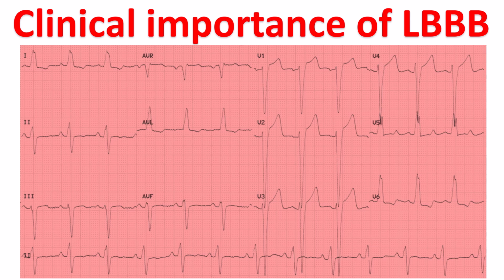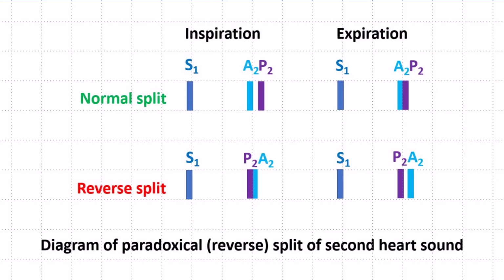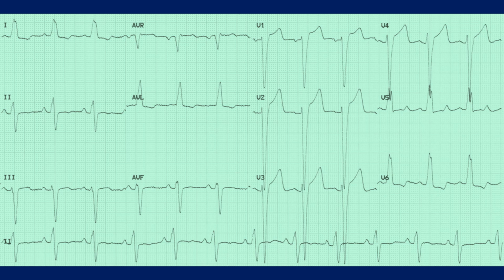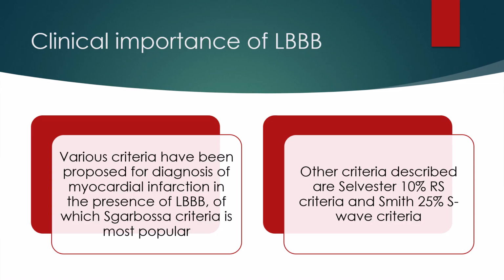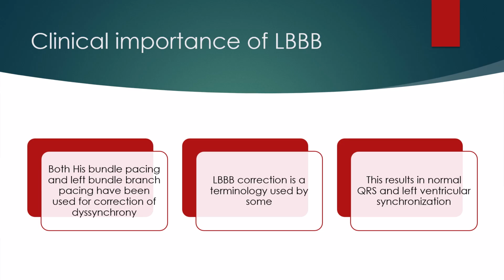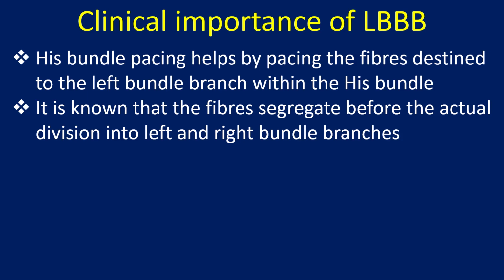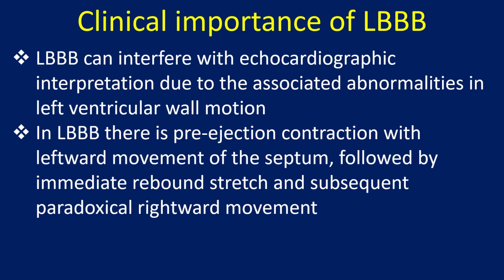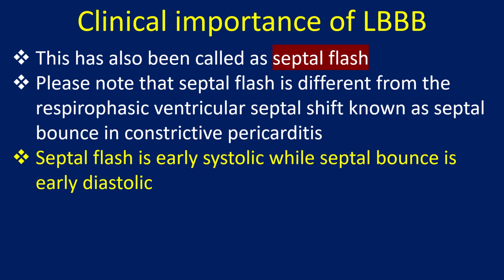Clinical Importance of LBBB